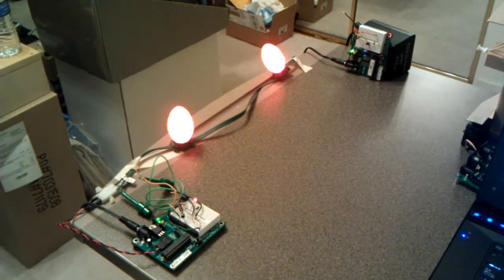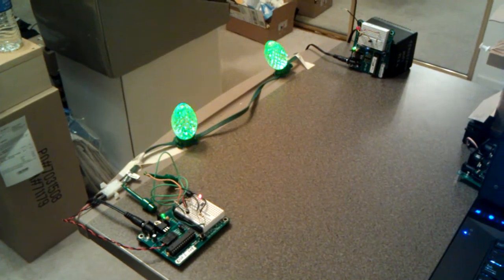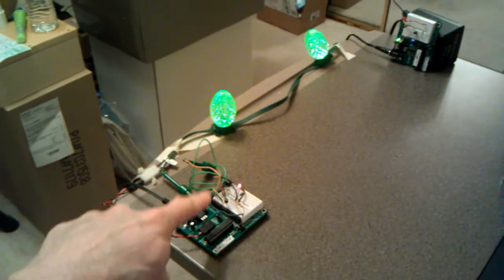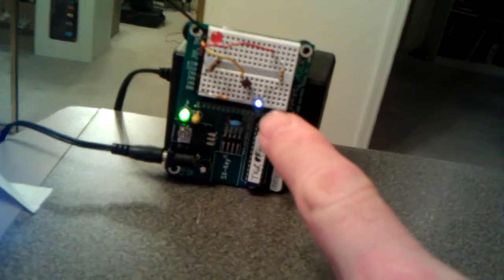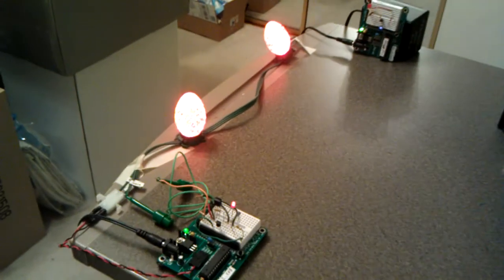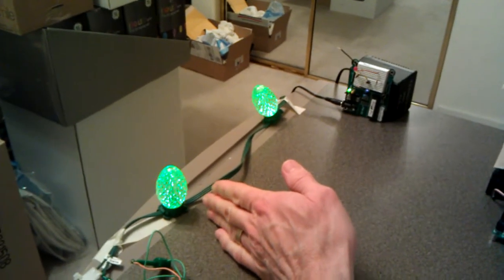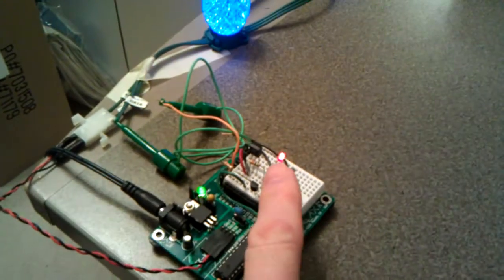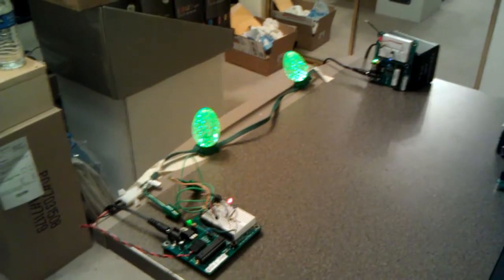IR TX/RX with 2 GECE bulbs - 2400 Baud; 38kHz Carrier; SX based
Demo of successful IR transmit and receipt of 4 channels controlling 2 GECE bulbs.  Transmitter is sends RS232 signal running at 2400 baud with 38 kHz carrier freq. Receiver uses IR Photo Detector that demodulates the RS232 signal (red Green Blue) and then reformats data and sends to GECE bulbs through separate hardwired serial bus.  For this quick test, both bulbs are being sent the same signal...but that can easily be separated.